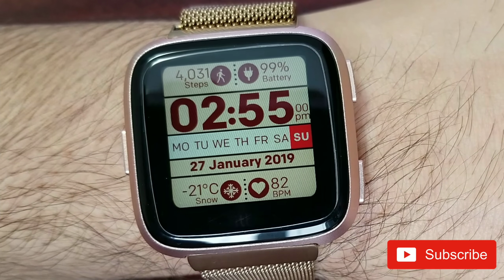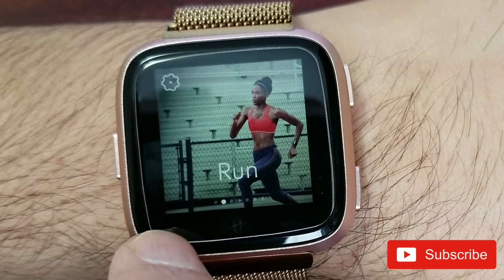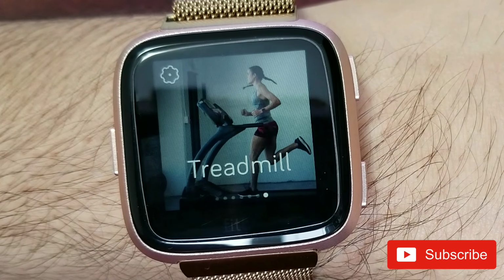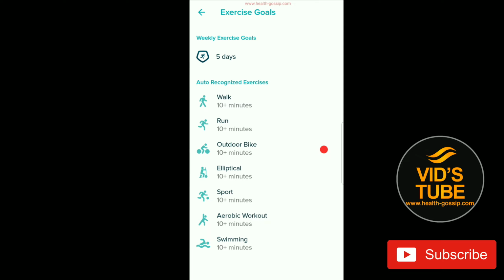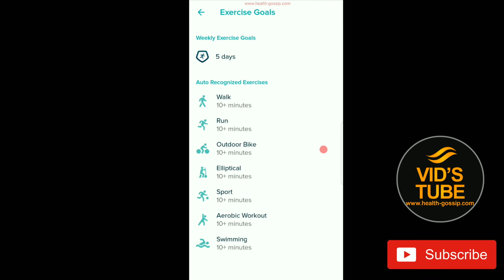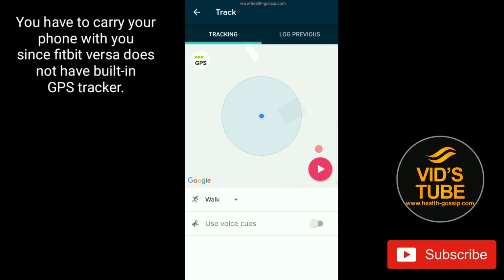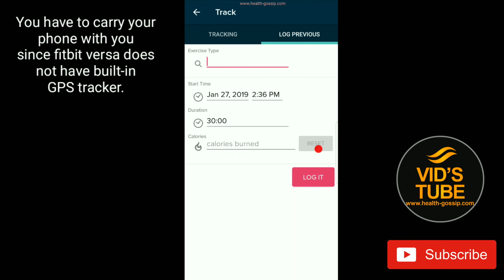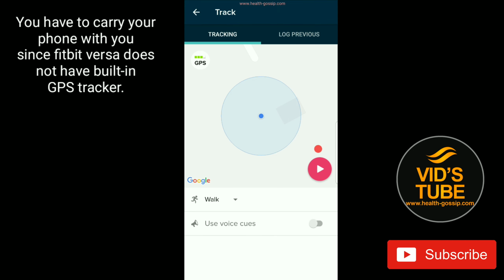Auto detect Activities & Exercises on Fitbit Sense, Versa 3, 2, Lite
In this video I have talked about activities which your fitbit versa can auto detect, I have shown how to add exercise log & where to find the activity log; how to track specific activities with GPS and all you need to know. The newer fitbit Versa 3 even has an improved accelerometer for more precise reading & even has an ECG sensor not released completely. These setting will work for any versa family devices including the Fitbit Sense, fitbit versa 3, versa 2 & lite editon

PLEASE LEAVE A COMMENT ABOUT YOUR EXPERIENCE or if you have any questions please comment down bellow. I would love to hear from you guys.

✳️ WATCHFACE SALE FOR FITBIT SENSE, VERSA 3, VERSA 2, VERSA LITE EDITION